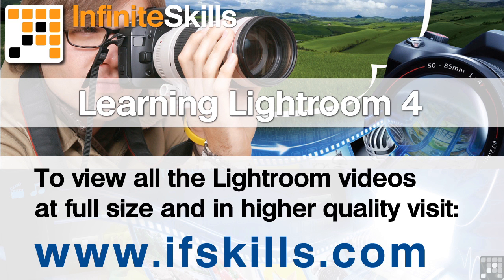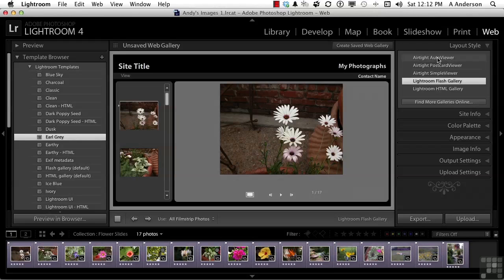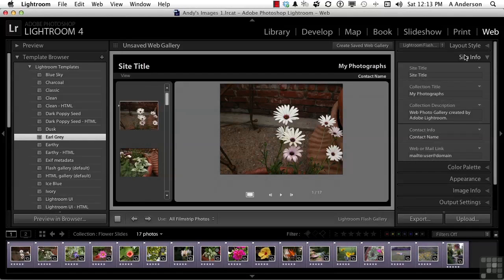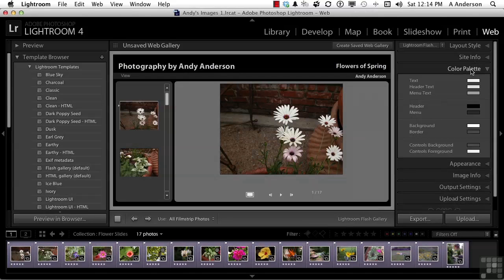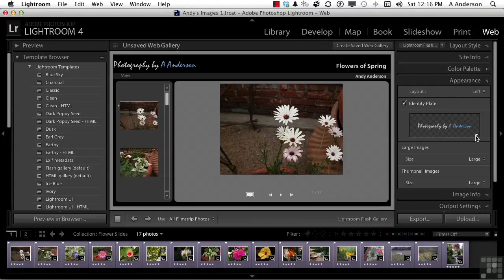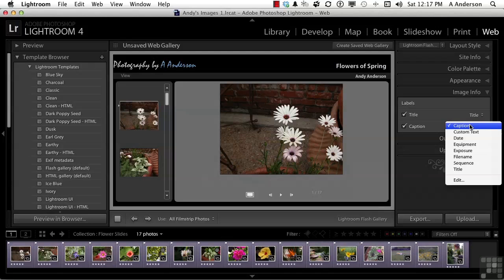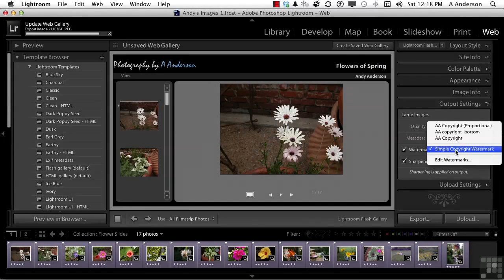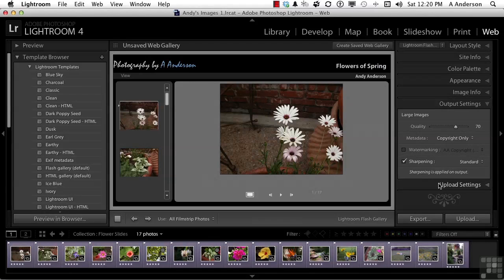Adobe Lightroom 4 Tutorial | Adjusting Lightroom Web Templates | InfiniteSkills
Want all of our free Lightroom videos?

Learn how to adjust a Lightroom web template, this is just a small section from our full course YouTube